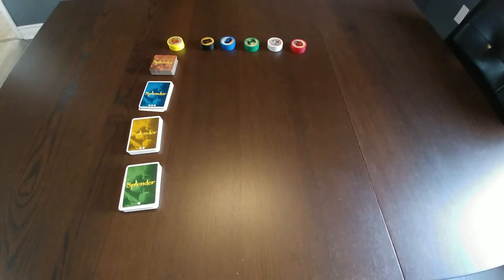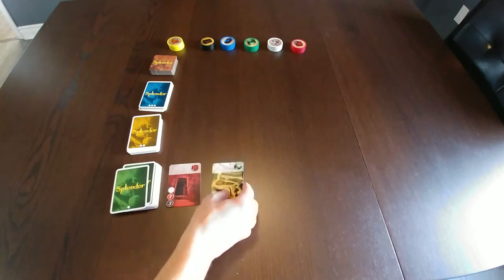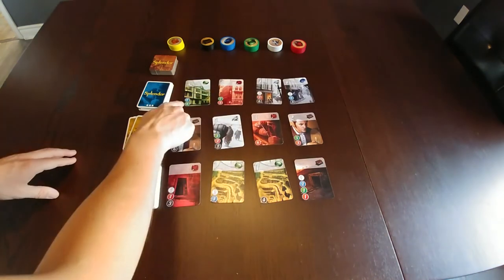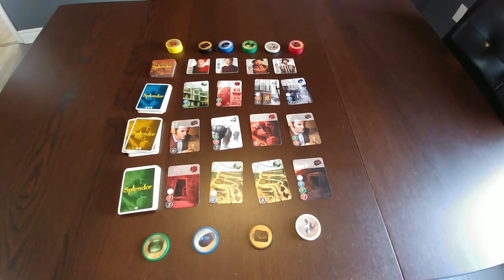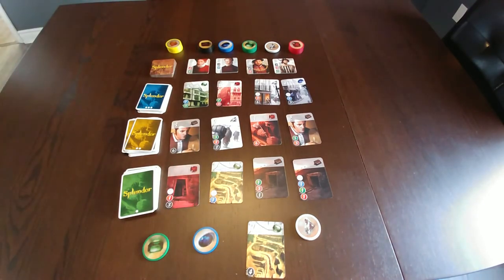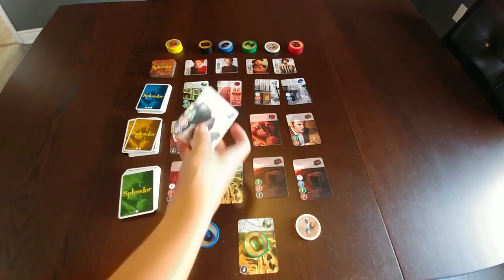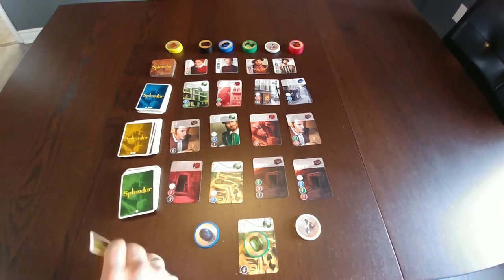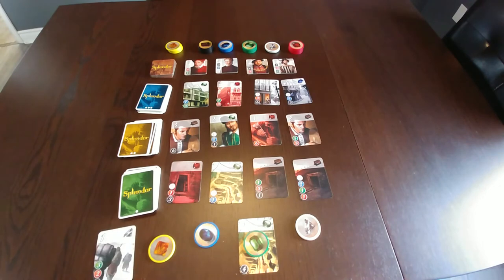Splendor - How to play and win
Here we learn how to play Splendor and discuss strategy ideas on some of the ways to best achieve the 15 victory points in order to win the game.

Skip to strategy ideas and discussion at 5:45

Let me know your thoughts and strategy suggestions in the comments below.